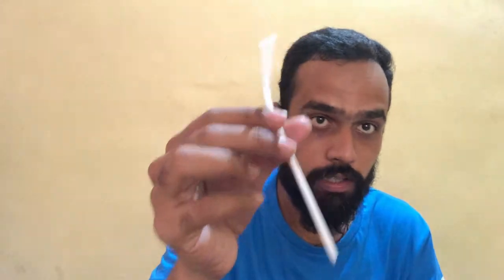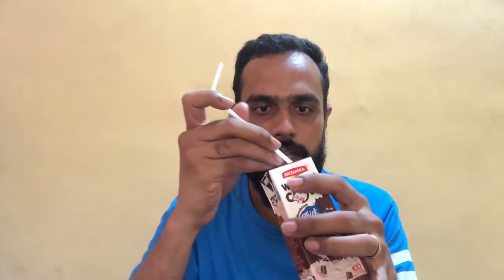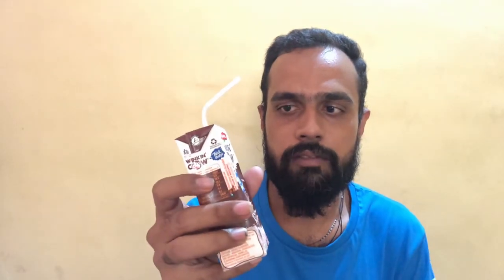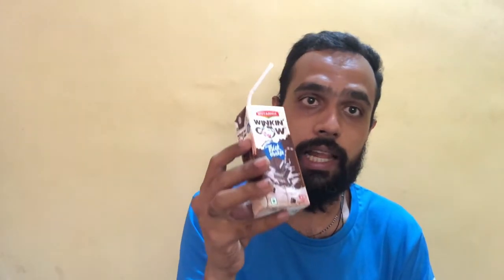Britannia Winkin Cow chocolate Milk shake price, review, unboxing of 200 ml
Britannia Winkin' Cow Chocolicious Thick Milkshake, 200 ml

You can buy online on amazon

Britannia Winkin' Cow Chocolicious Thick Milkshake

Britannia Winkin' Cow is a Thick Chocolate Milk Shake that brings you amazing Chocolate milkshakes in a convenient and travel friendly tetra packs. You can now enjoy milkshakes anytime you like. The Britannia Winkin Cow milkshakes are not only tasty but are also healthy, as they are loaded with calcium and protein. The chocolate thick shake provides a perfect start to the day.

This is a 100% Vegetarian product.
This milkshake has a Rich cocoa and creamy flavour blended together for a chococolicious fun
Winkin Cow is rich in milk proteins and calcium, it gives a perfect start to your day
Britannia Winkin Cow Thickshake are available in 4 amazing flavours strawberry, vanilla, mango and chocolate
Britannia Winkin Cow milkshakes are a combo of health and taste

Ingredients:
Toned Milk, Sugar, Water, Cocoa Powder, Emulsifier and Stabilizers, Acidity Regulator, Iodised Salt, Added Flavours [Nature - Identical (Chocolate) And Artificial (Vanilla) Flavouring Substances

Just shake the box well and enjoy its consistent chocolate flavour in every sip.

Key Features
Super chocolaty and irresistibly delicious
Pure cow milk makes it an amazing source of calcium and milk proteins
This Thickshake from Britannia is also available in strawberry, mango and vanilla flavours

Unit - 200 ml
Shelf Life - 9 Months